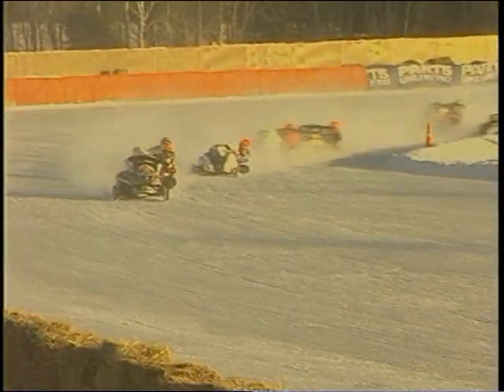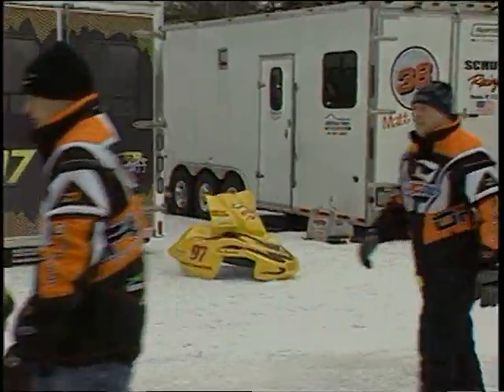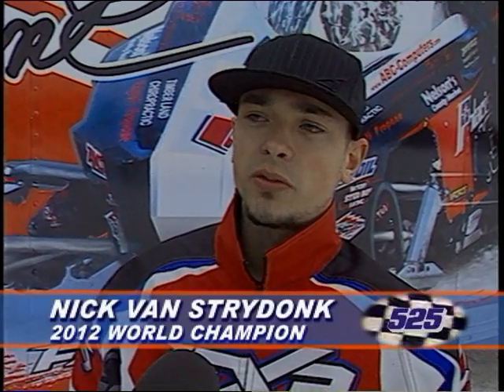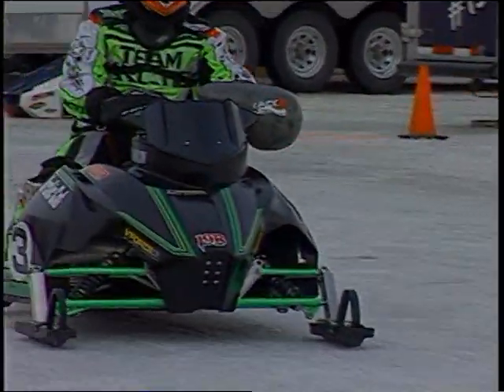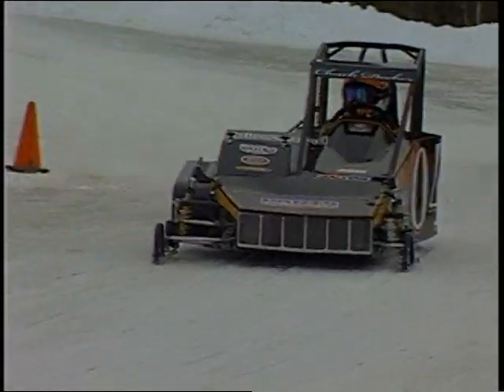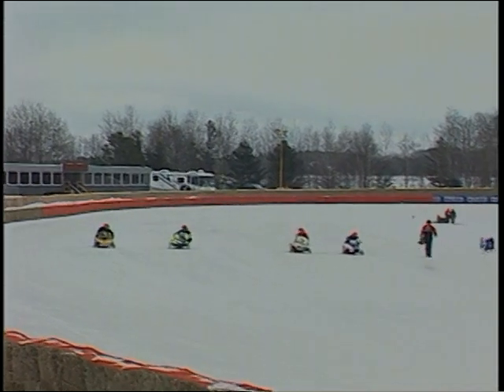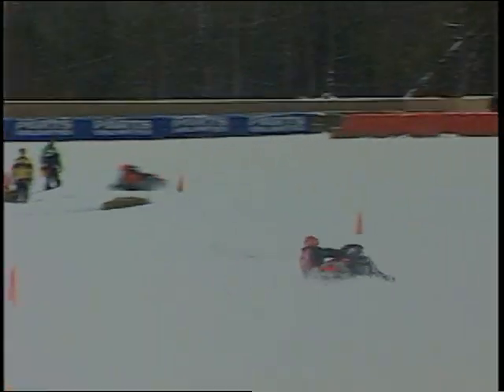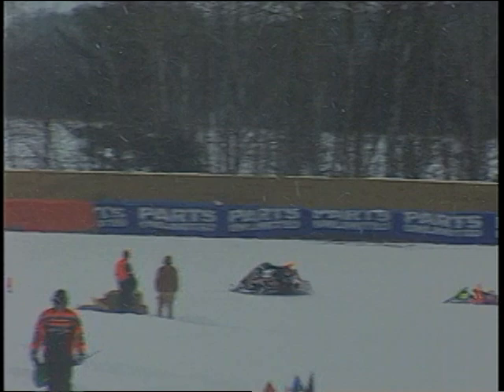2012 Wausau 525 Segment 1 of Highlight Video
The first of Four segments of the Official 2012 Wausau 525 Highlight Video Hosted and Produced by Bill Holland with support from Country Cat and Wahl Bros. Racing Products